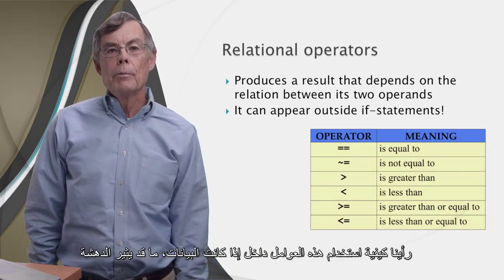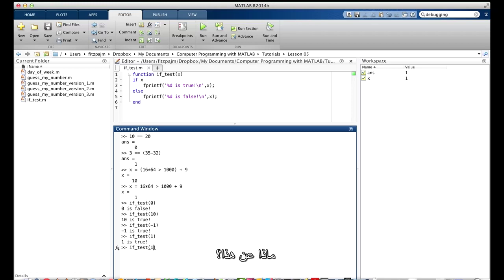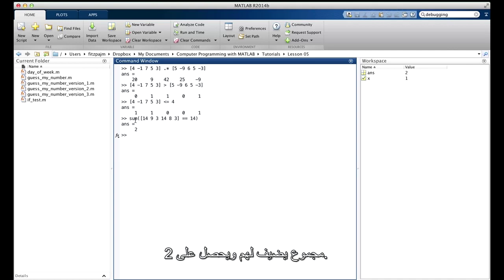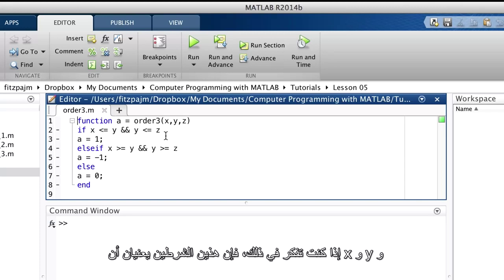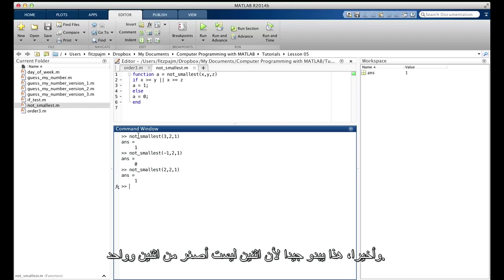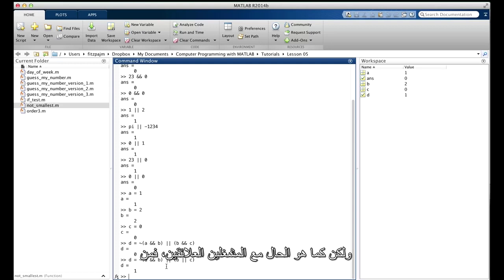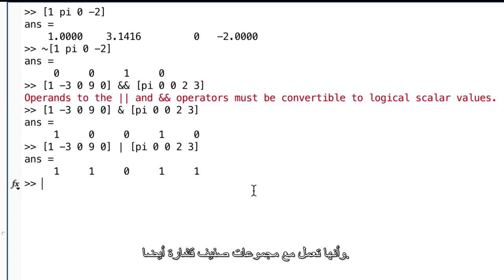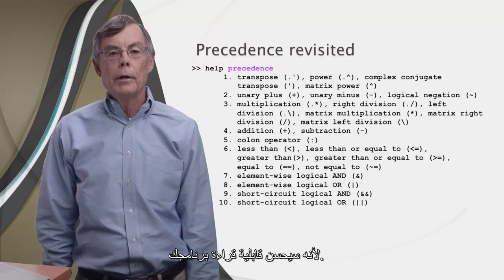الدرس التاسع والعشرون